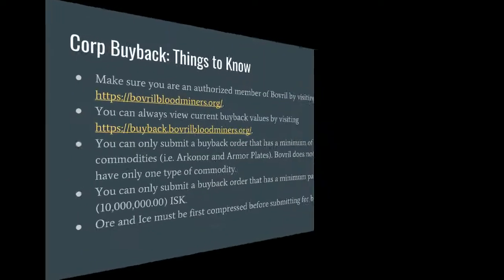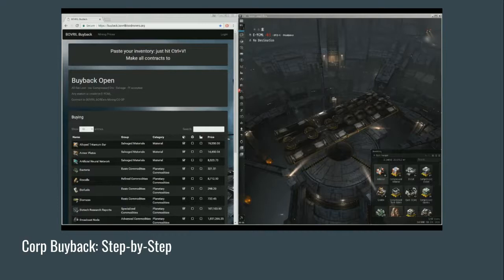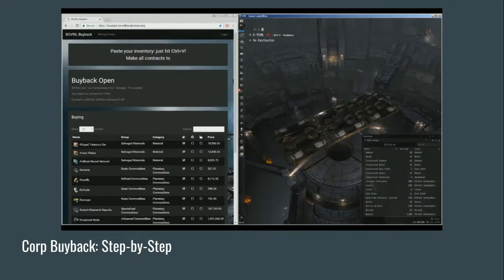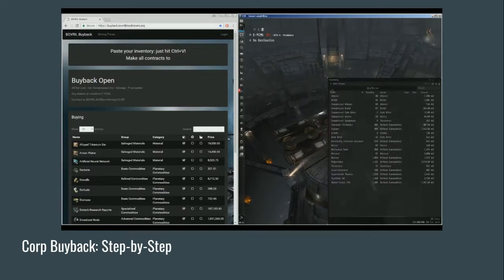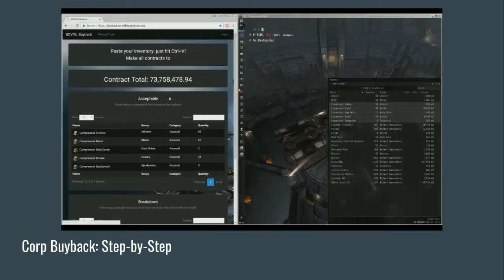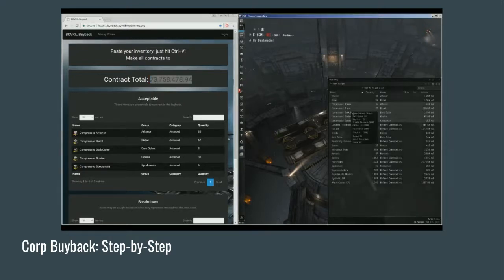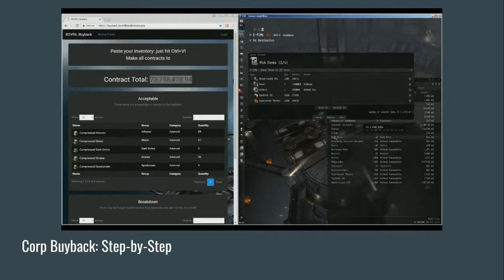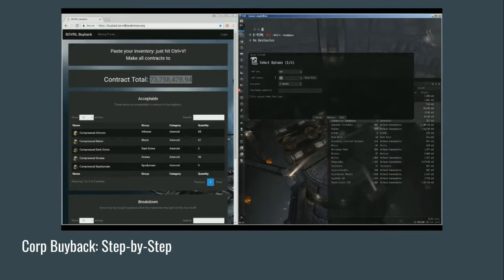Bovril Beginnings - The Corporate Buyback Program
Learn how to create a contract to sell your gathered resources to your Corporation as a means to earn ISK without transpo or logistical issues.